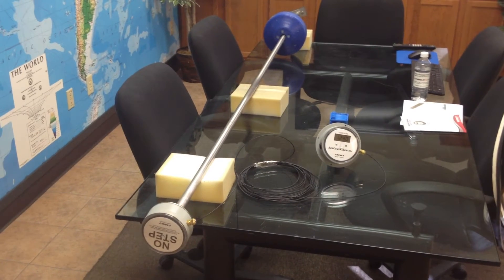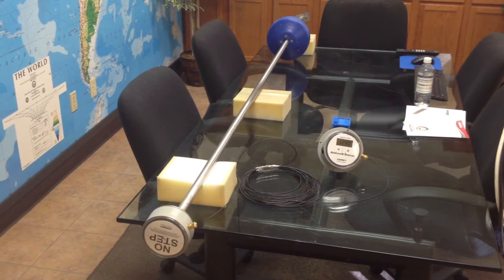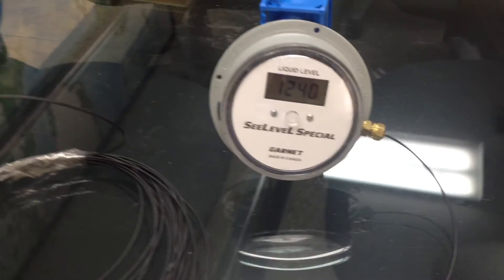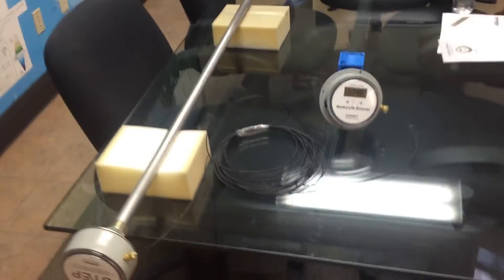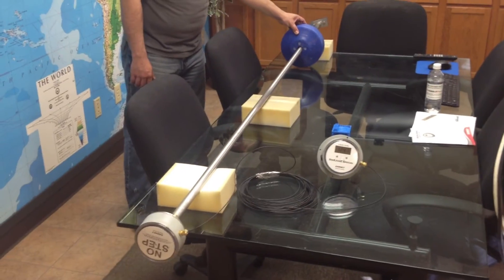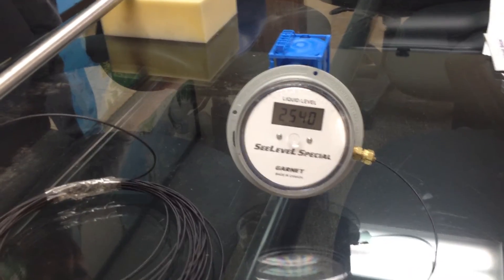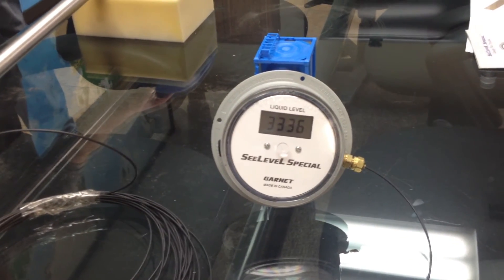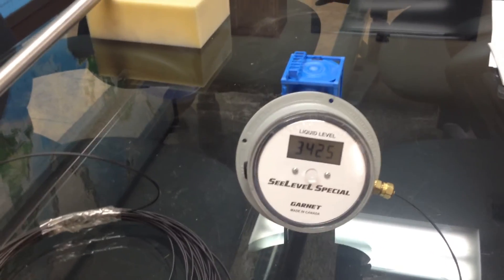float gauge for tank container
description of the inner workings of a float gauge designed for transport tanks